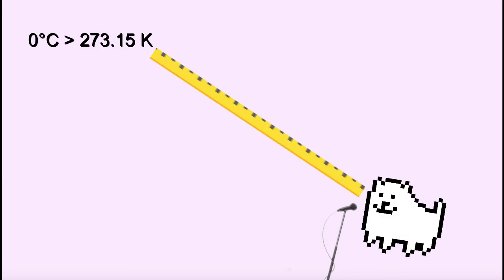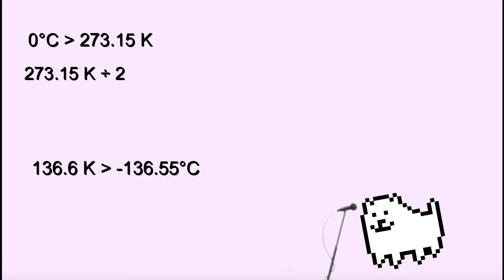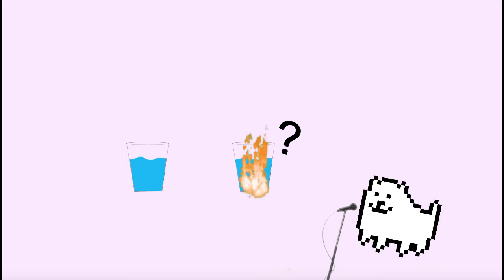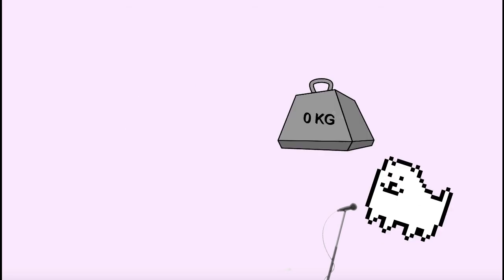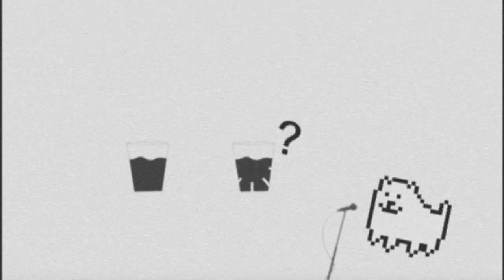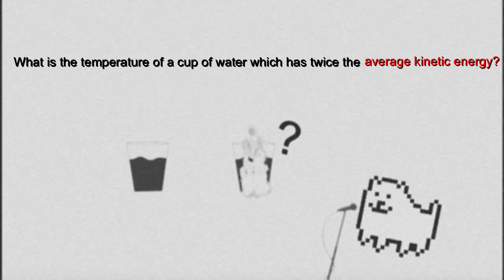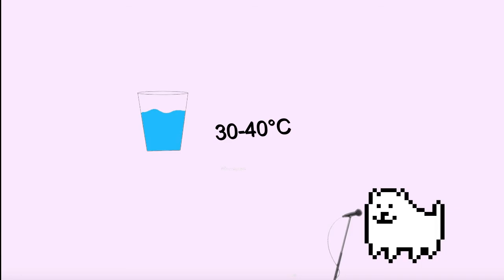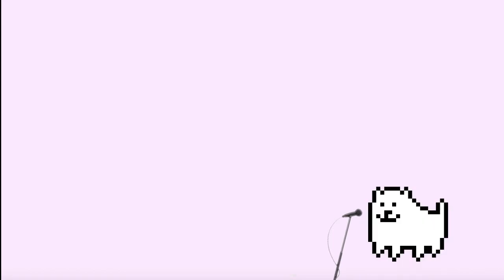What's twice colder than 0°C ??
Temperature is something we use regularly in our day to day life, but sometimes, things get pretty confusing. This is what we're going to explore in today's video.